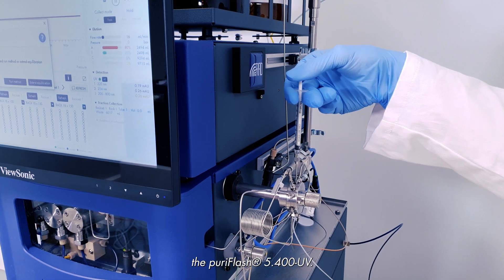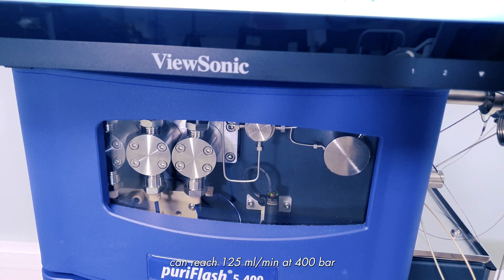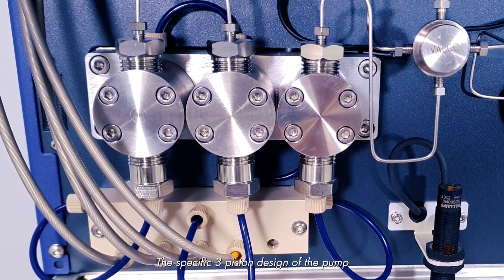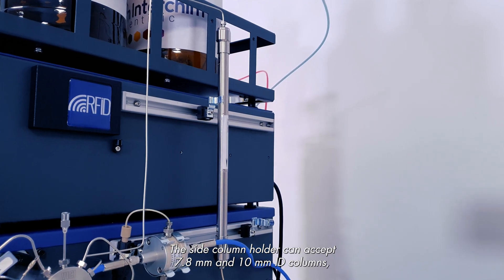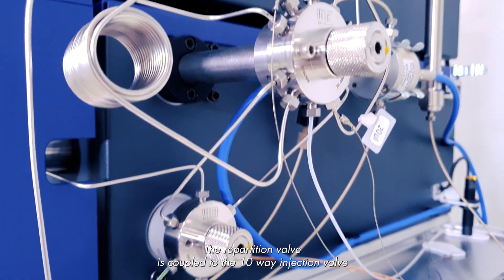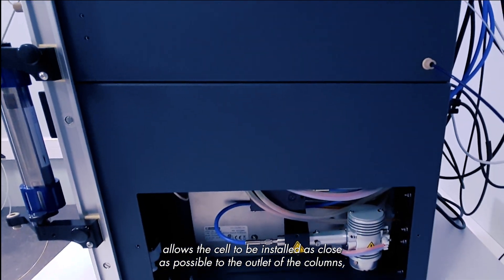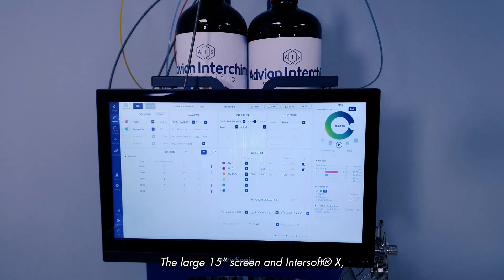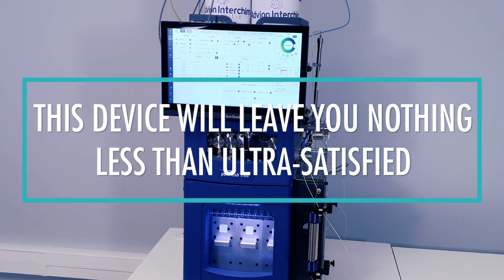puriFlash® 5.400-UV product demonstration | by Advion Interchim Scientific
Nicolas QUETANT, Product Line Leader, Instrumentation, presents the undeniable advantages of the new version of the puriFlash® 5.400-UV, our preparative ultra-purification instrument.
Designed to excel in method development and purification of rare and high quality sample products, this device will leave you nothing less than ultra-satisfied.
Gain in reproducibility, efficiency and peak sharpness thanks to :
- Its great flexibility which will allow you to carry out the steps from method development on a small diameter column to purification in preparative HPLC.
- Its 400 bar maximum pressure which makes it compatible with the use of sub-2 micron columns for a maximum separating power.
- Multiple detectors integrated in the device to secure your purifications and guarantee an instantaneous pause of the system in case of possible leaks. No more risk of product loss. Safety will also be optimal thanks to the solvent level detectors that will warn you before your bottles are empty, thus avoiding sending air into your preparative HPLC columns.
- Its RFID technology will avoid any risk of error since it will automatically detect the loops, columns and racks present on the system.
Experience Ultra Purification!